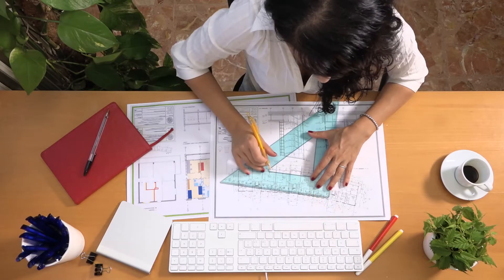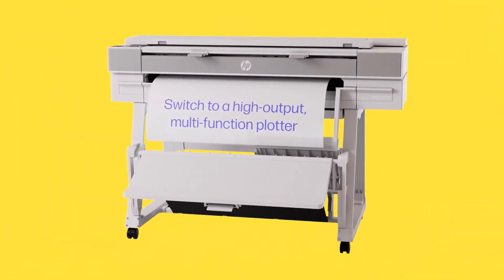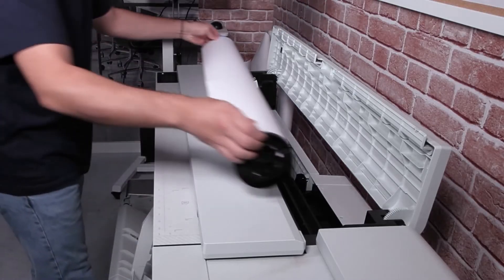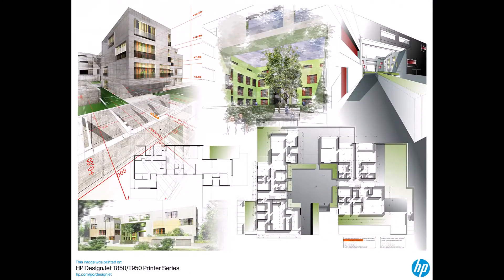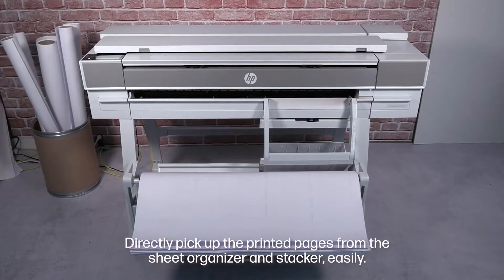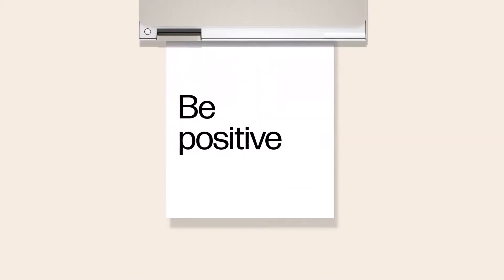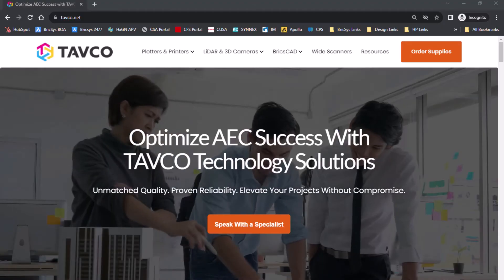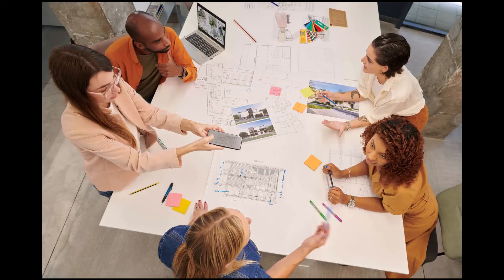Learn the HP DesignJet XT950 MFP's Secret Power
Discover the HP DesignJet XT950, the completely dynamic large-format printer tailored with secret powers for modern architects, engineers, and contractors.

Learn how this powerhouse printer handles full and half-size prints effortlessly while offering unmatched speed, durability, and security.

Explore advanced features like one-click printing, HP Wolf Security, and eco-friendly design. Take advantage of the opportunity to level up your AEC project workflow.

🛒 Related Products 🛒

To: Kevin Vaughan
Company: TAVCO